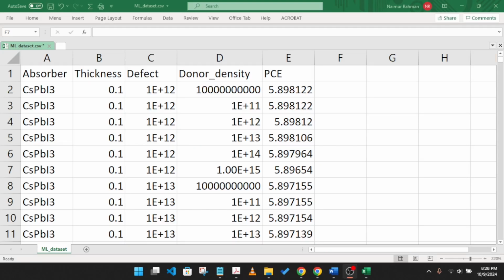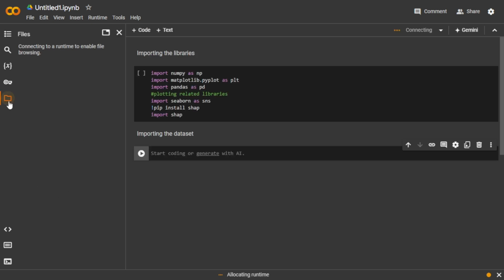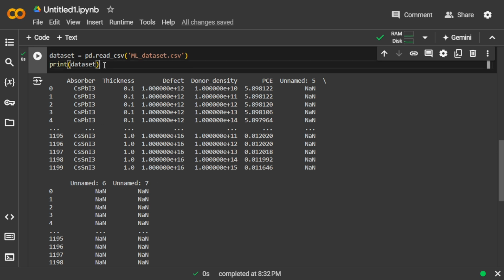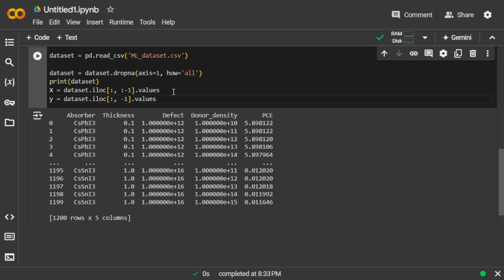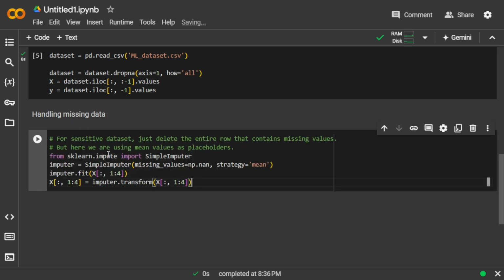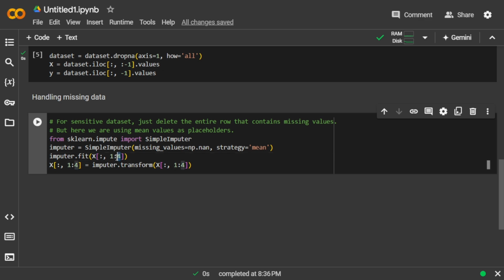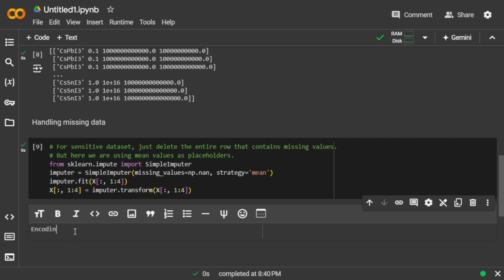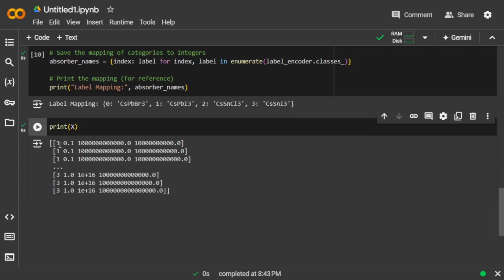003 Applying ML in SCAPS _ Data Preprocessing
In this video, we have preprocessed our data in python, making it ready for the ML models.